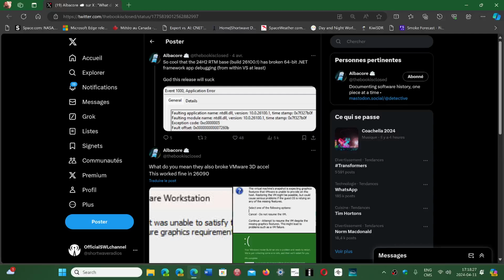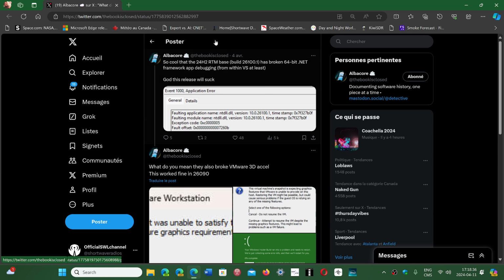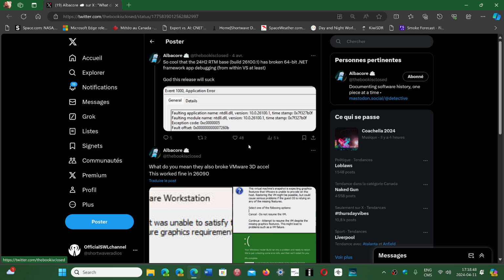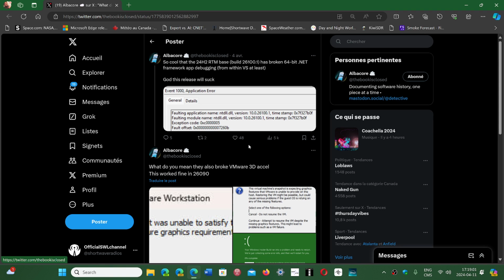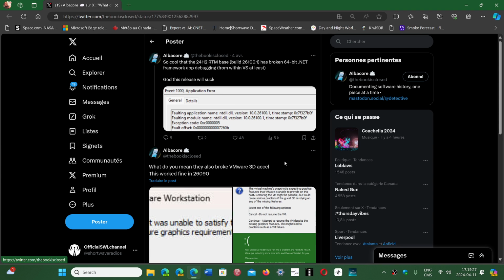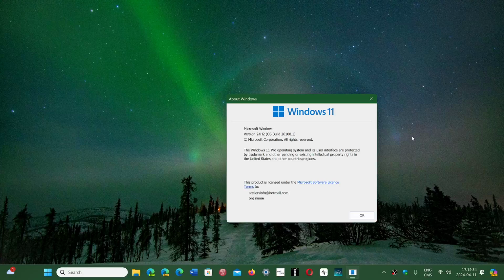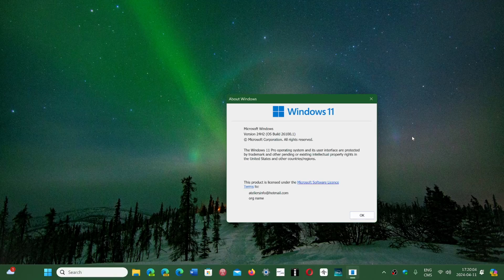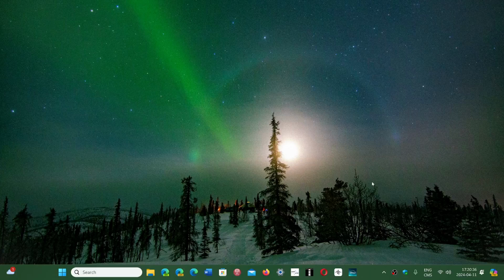Windows 11 24H2 RTM build 26100 is breaking many thing on some PCs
RTM or Retail To Manufacturer seems to cause many issues for users, hope its not going to be a bad upgrade in the fall